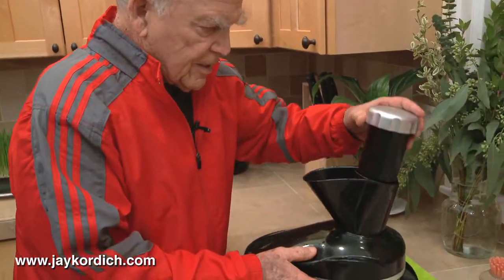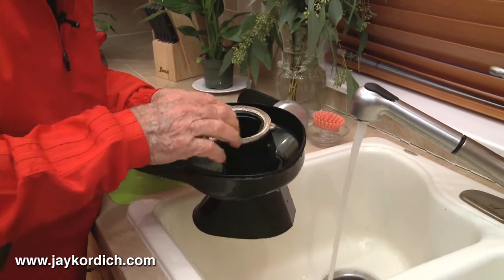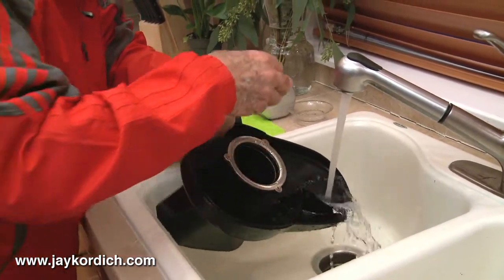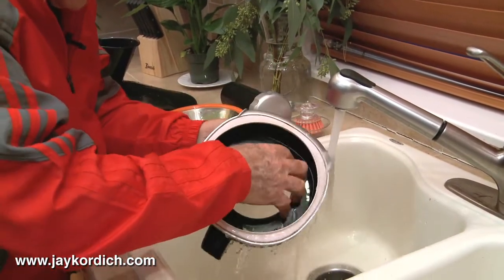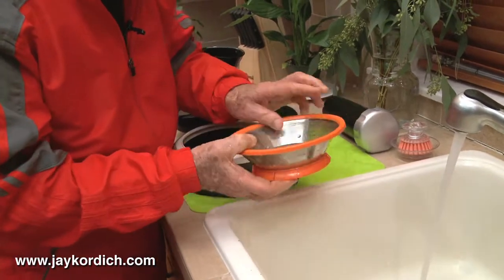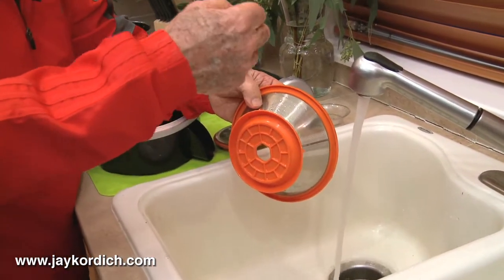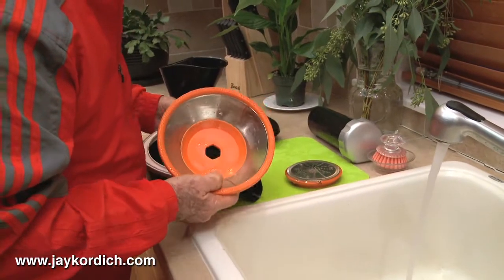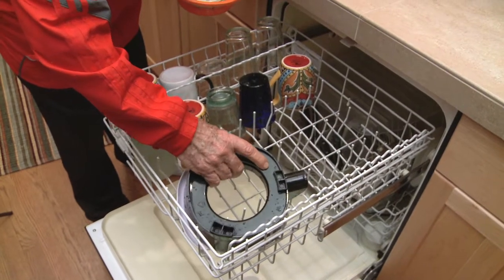PowerGrind Pro Cleaning Tips with Jay Kordich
Jay Kordich takes you through the fast and simple steps to cleaning his PowerGrind Pro Juicer.